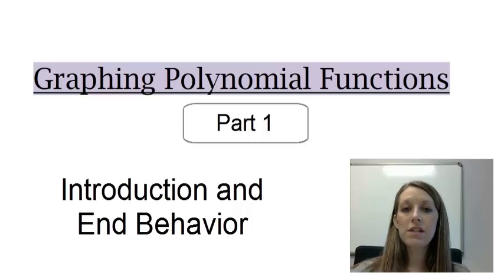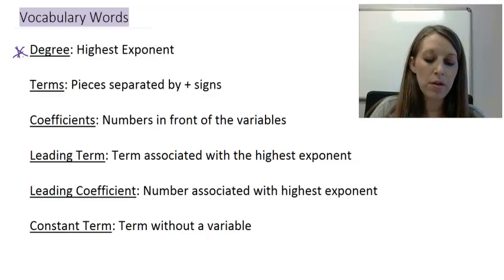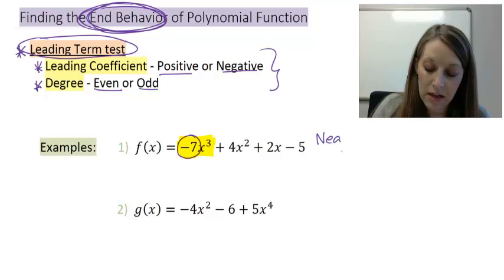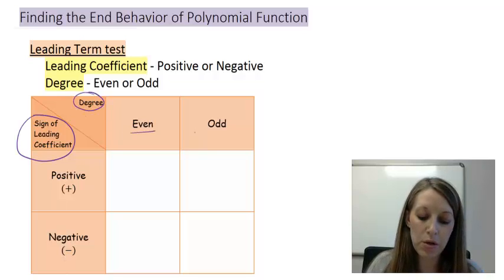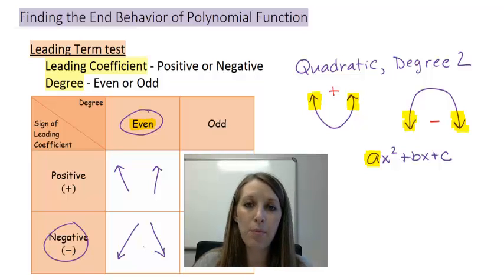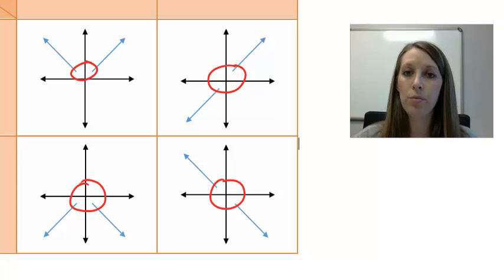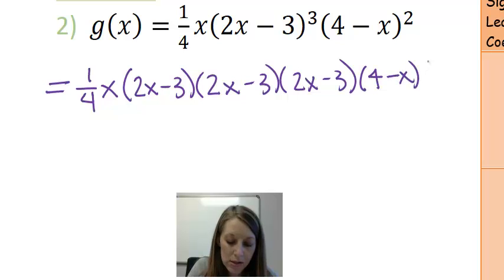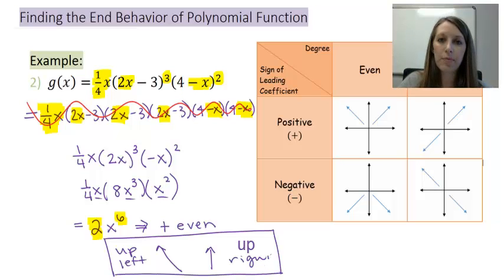1: Introduction and Finding End Behavior of Polynomial Functions